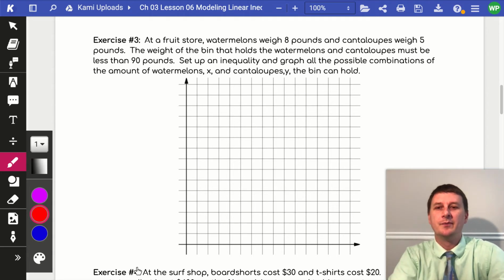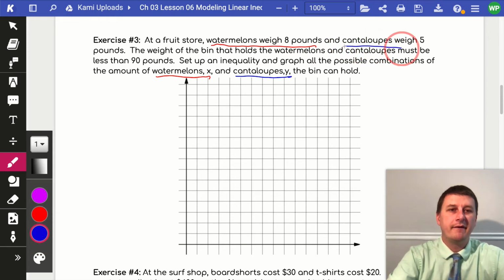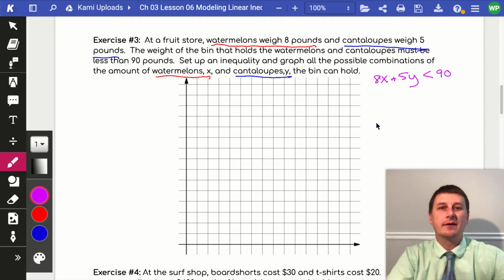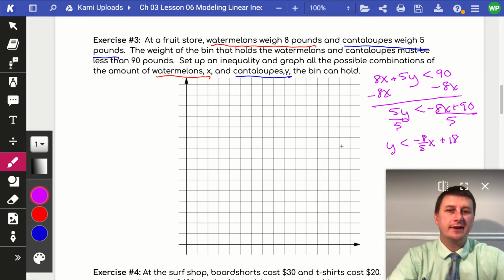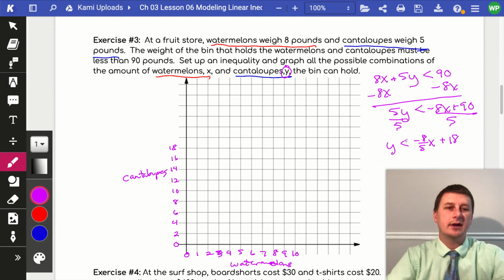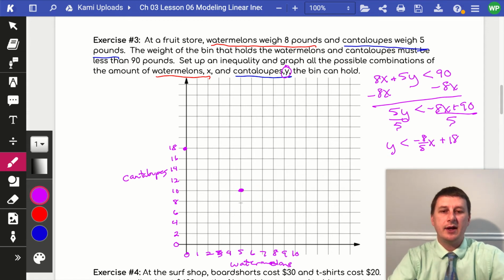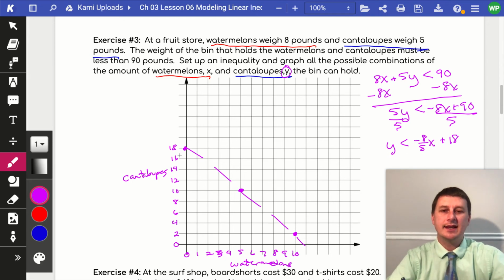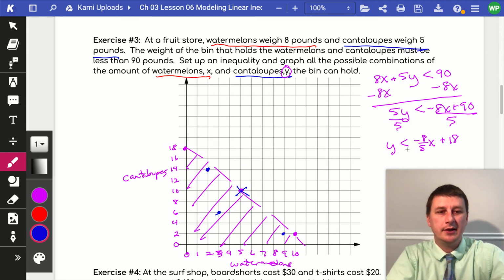Chapter 3 Lesson 6: Modeling Linear Inequalities Exercise 3